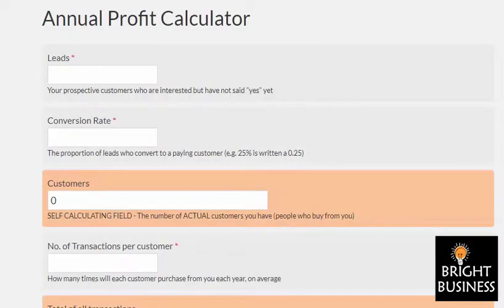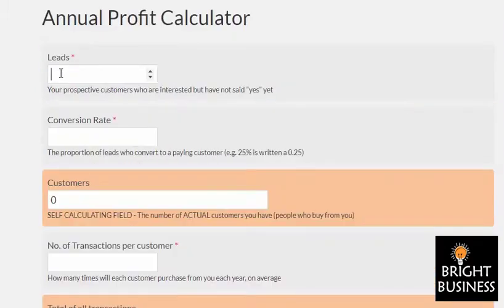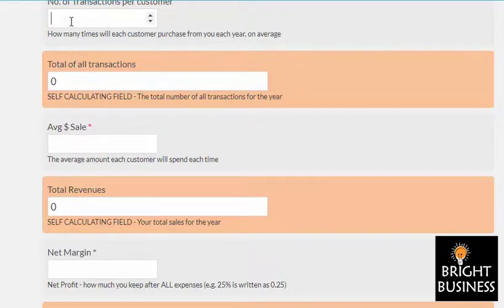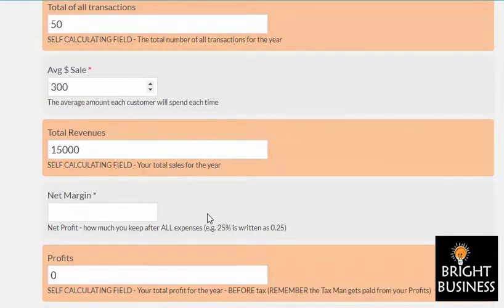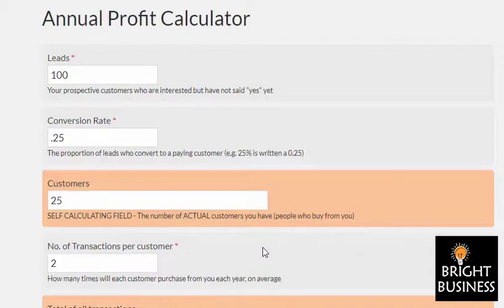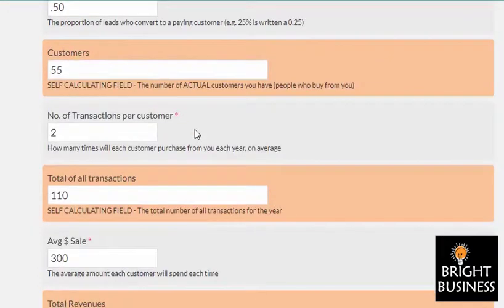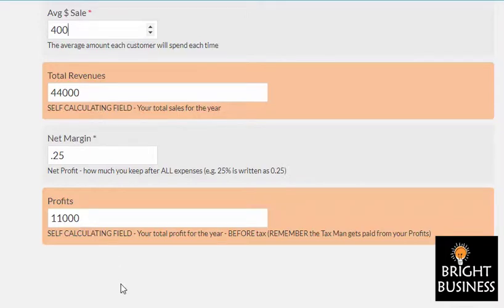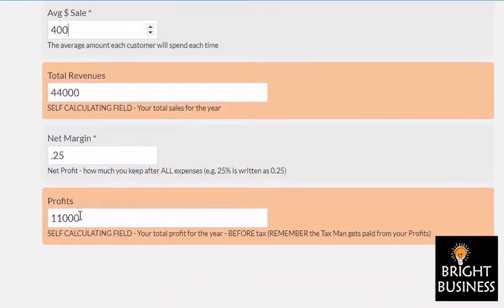Annual Profit Calculator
by Bright Business